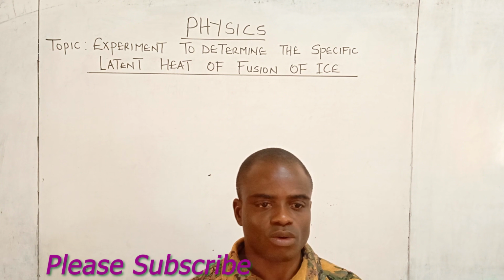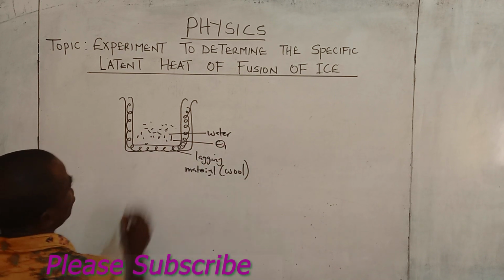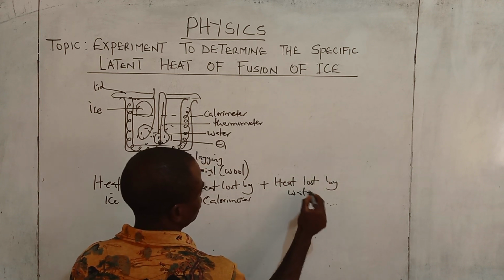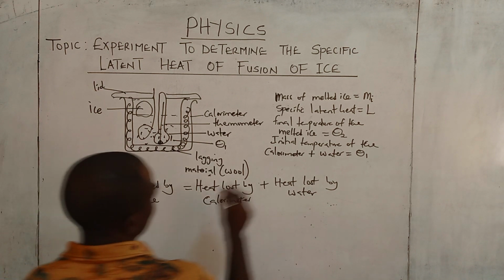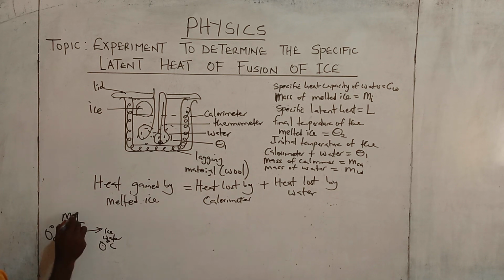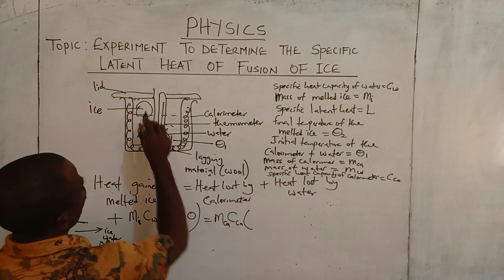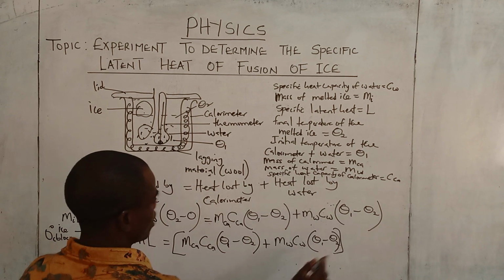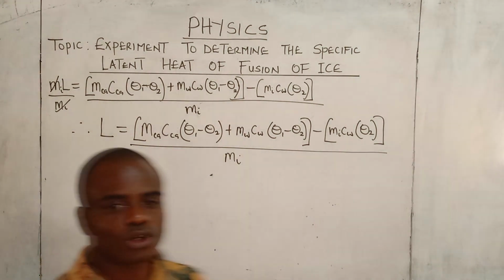Physics: Well-Explained Experiment to Determine the Specific Latent Heat of Fusion of Ice (SS2)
Well-Explained Experiment to Determine the Specific Latent Heat of Fusion of Ice (SS2).
In this lesson, I will demonstrate how to determine the specific latent of fusion of ice through a
step - by - step physics experiment. You'll  learn the concept behind latent heat , the meaning of fusion , and how to perform calculations accurately.
Perfect for physics students , exam preparation, and science enthusiasts who want a clear and practical explanation.